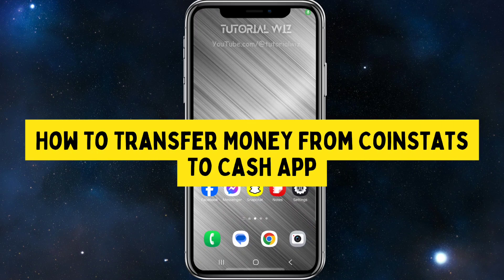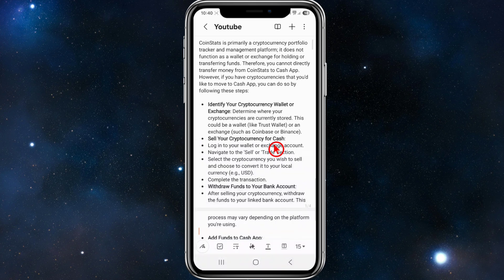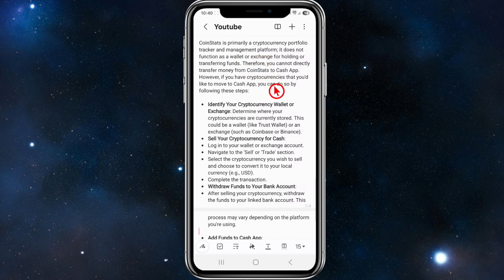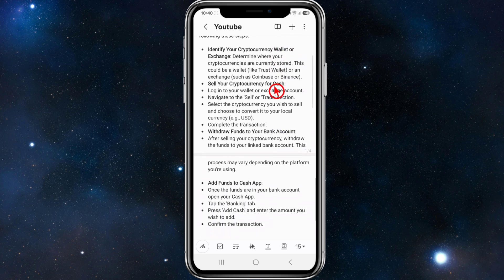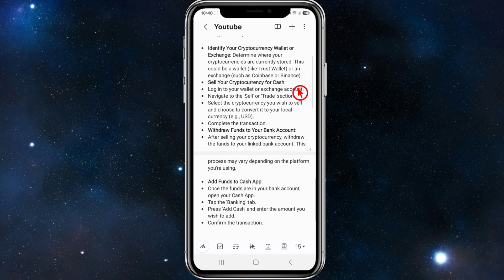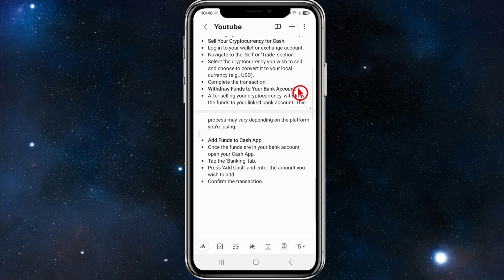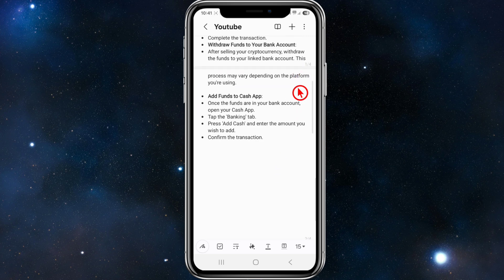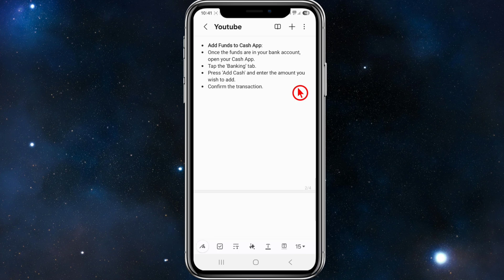How To Transfer Money From CoinStats To Cash App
In this tutorial, we'll show you how to transfer money from CoinStats to Cash App. Whether you're cashing out your crypto or moving funds, we’ll guide you step-by-step through the process to make the transfer smooth and hassle-free!